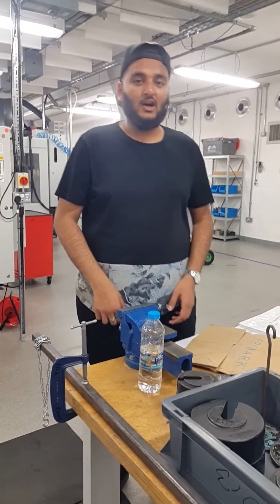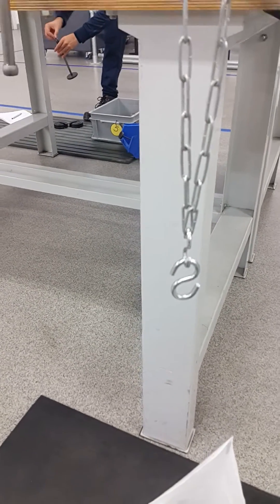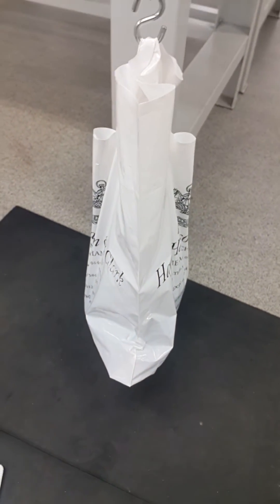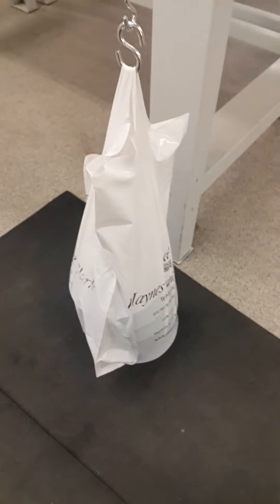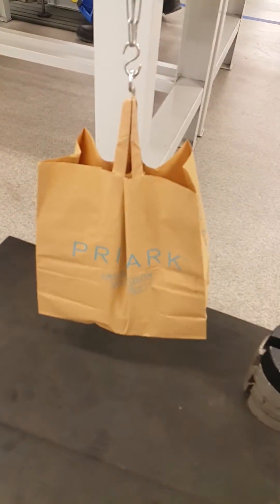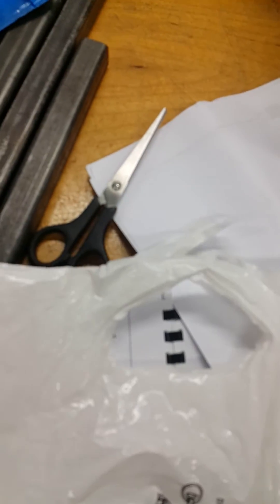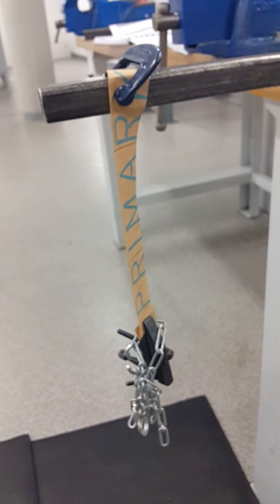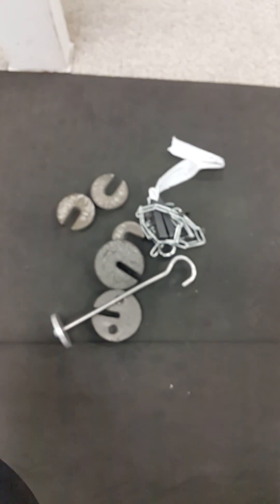102EMM1617OCTJAN High Quality Plastic Carrier Bag(HQPCB)vs. Recycled Paper Bag (RPB)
Product Failure test and Tensile Test of the HQPCB and RPB.
Coventry University Student ID - 6255077.